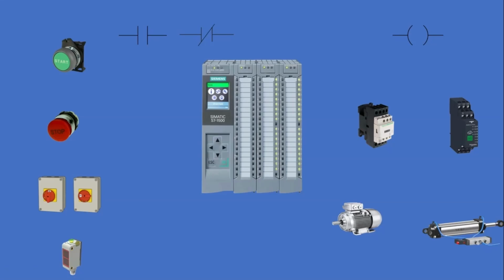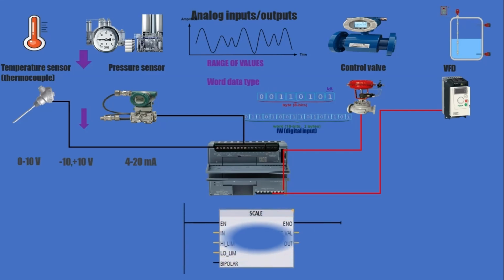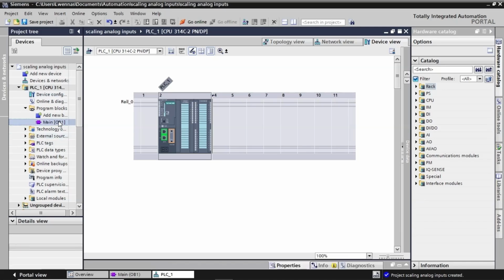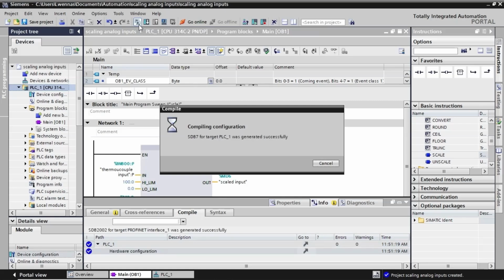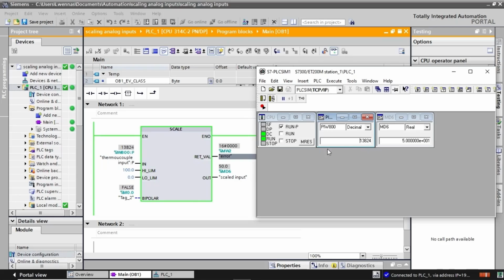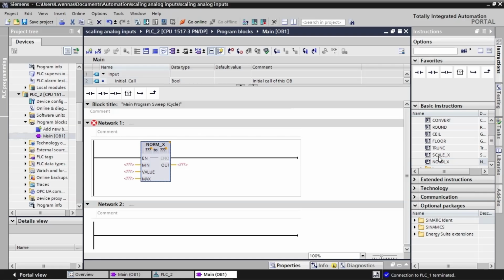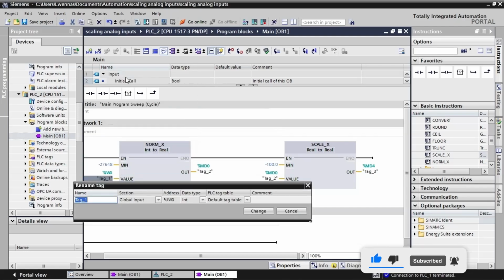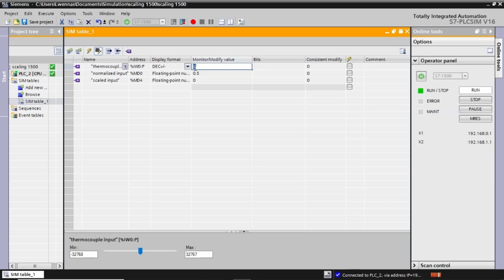11. TIA portal introduction to analog inputs/outputs(scaling analog input with S7 300 and 1500)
until now we have seen merely digital input/outputs. at the start of today's video,  basic concepts about analog inputs/outputs are presented. in the programming part, it 's shown how to scale an analog input using the "scale instruction" for both the S7 300 and 1500 CPU's.